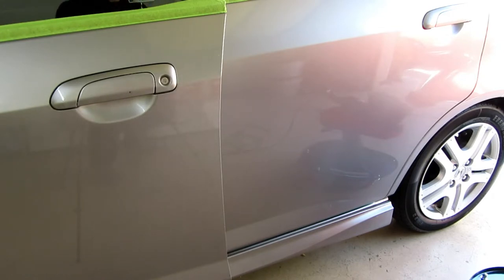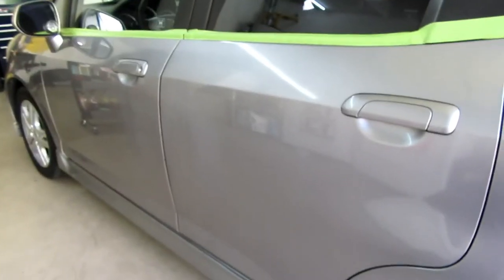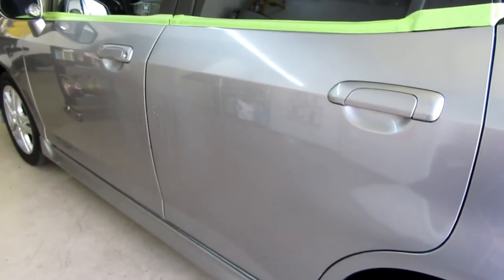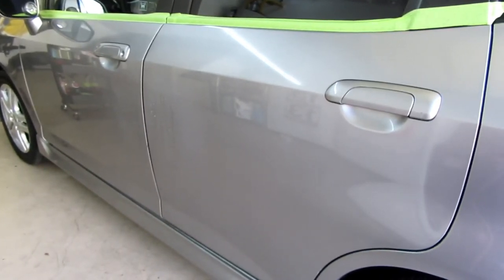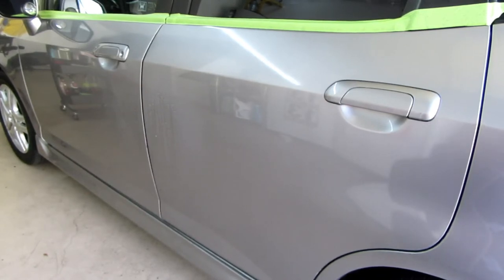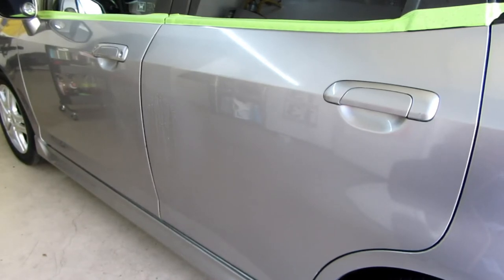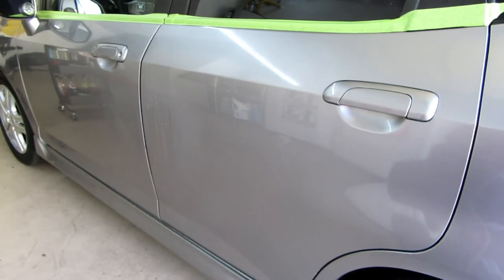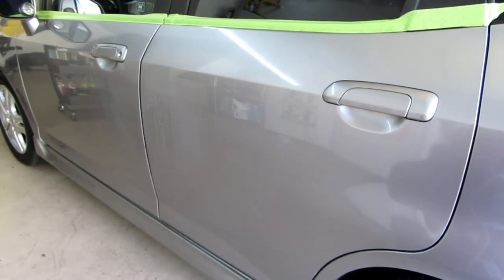3D HD Speed + Buff & Shine Uro-Fiber for One Step Polishing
Decided to show this combo, but I definitely need to find a better color to show it's potential. Quick water beading test as well. Will get a different car asap!

Products used:
Rupes 21
3D HD Speed
Buff and Shine Uro-Fiber(6pk)

Amazon Store Front:

If you shop on Amazon, use my link!